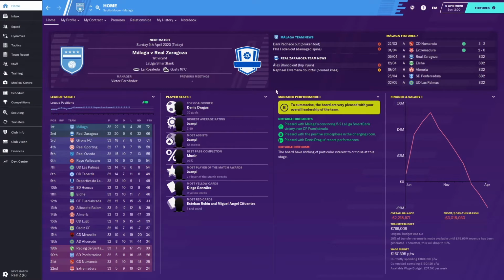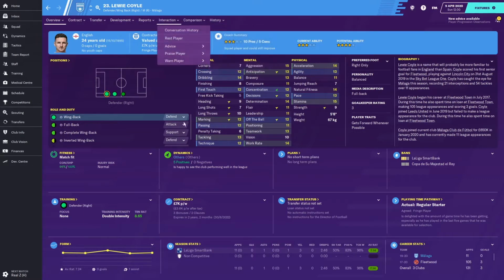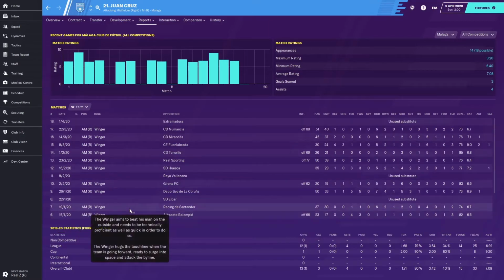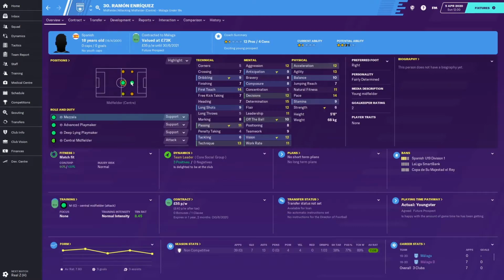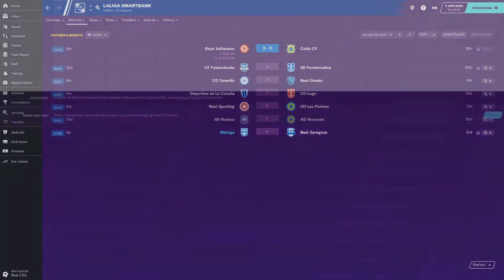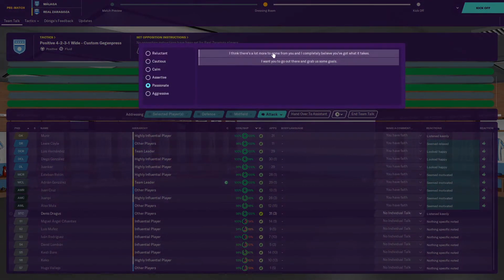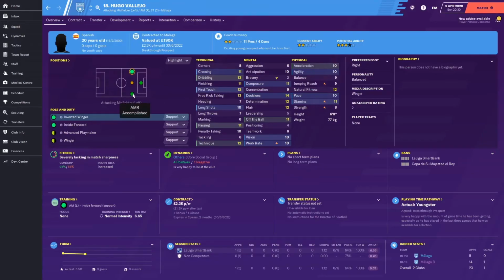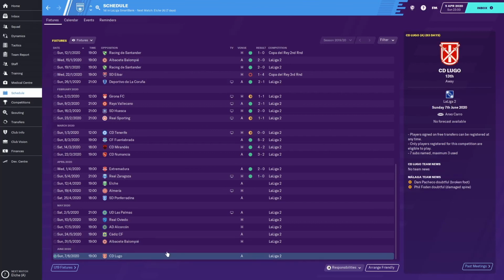Malaga FM20 Episode 1ish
This is my Malaga save on Football Manager 20. We have started the season really well currently top of the table as you join me for the conclusion of the season.